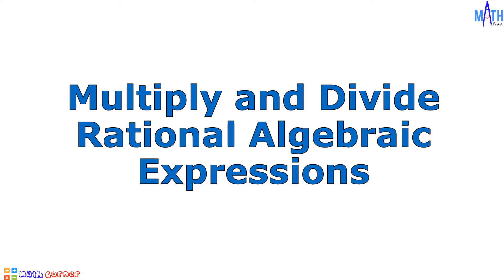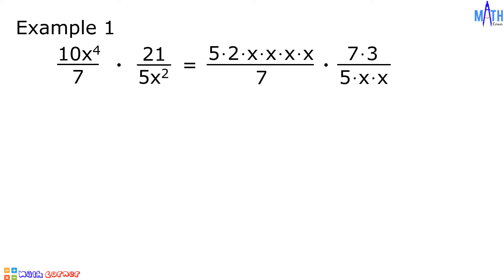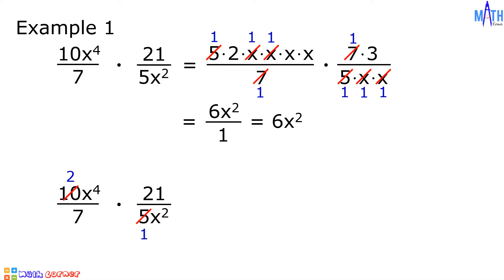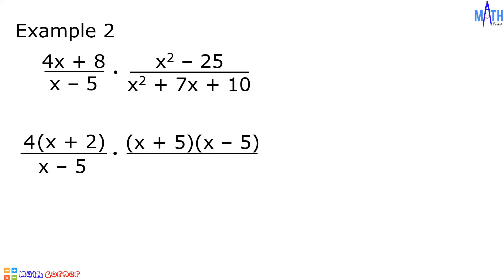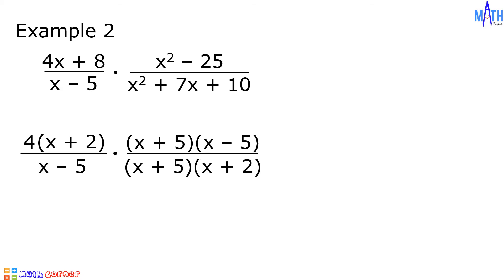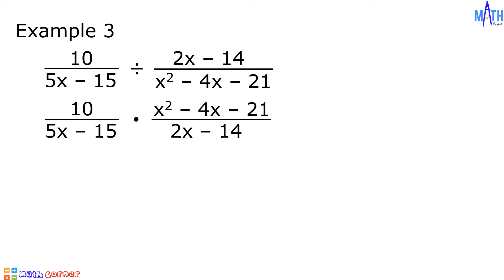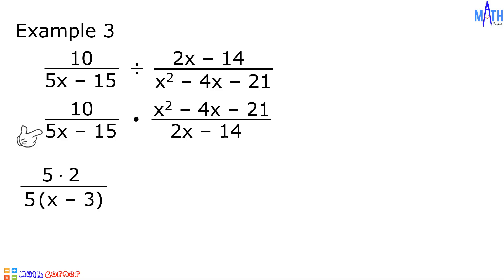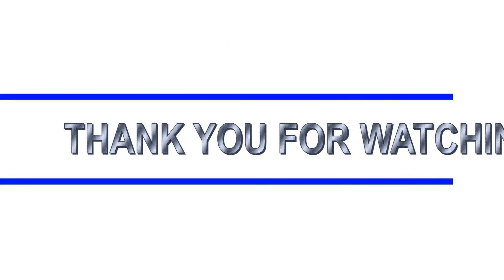Multiply and Divide Rational Algebraic Expressions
In this video, we will multiply and divide rational algebraic expressions.